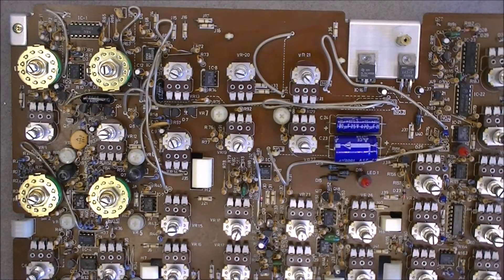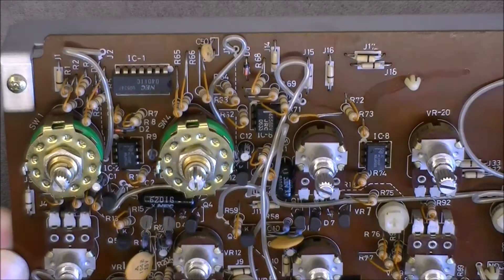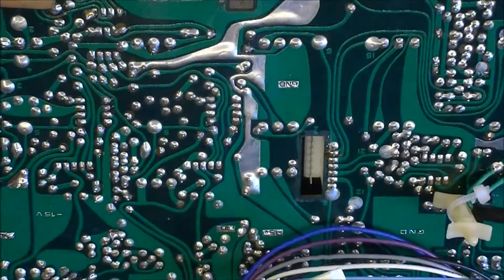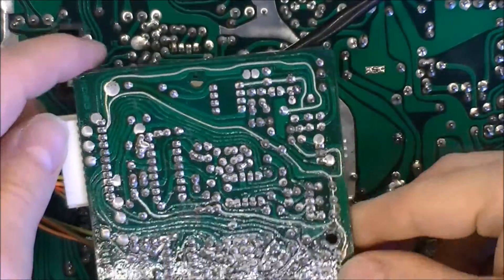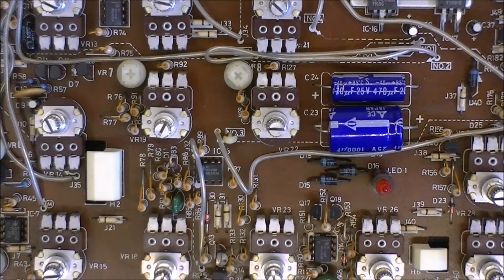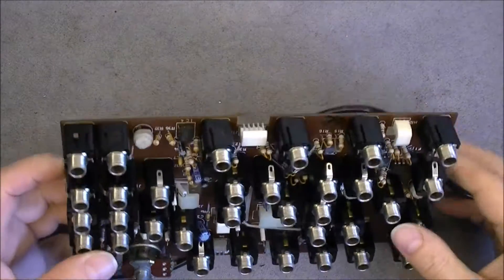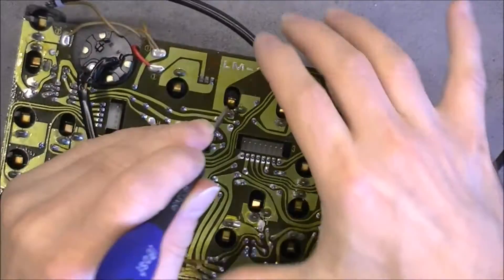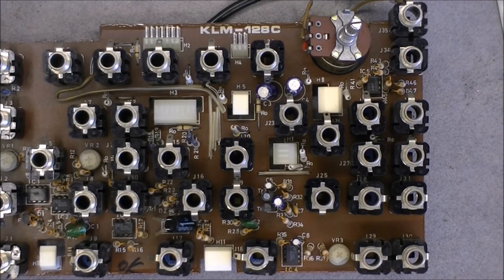Korg MS 20 cleaning and restoration part 6 Close look at the PCBs